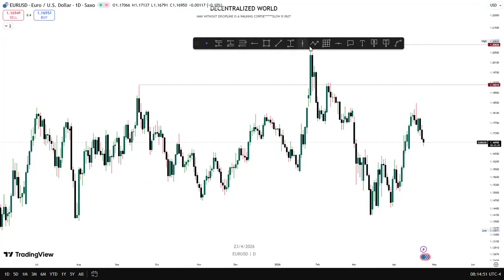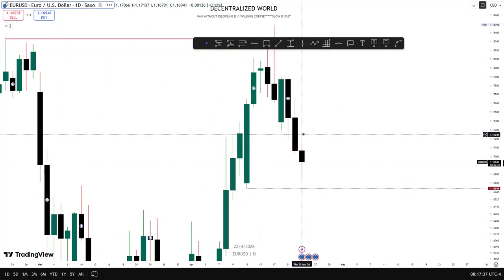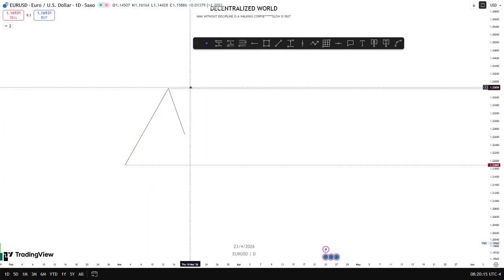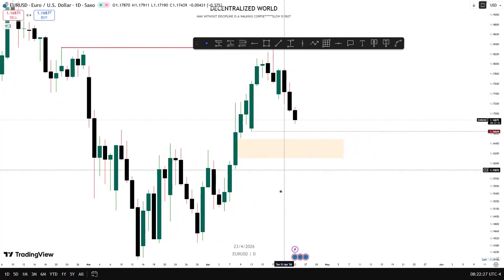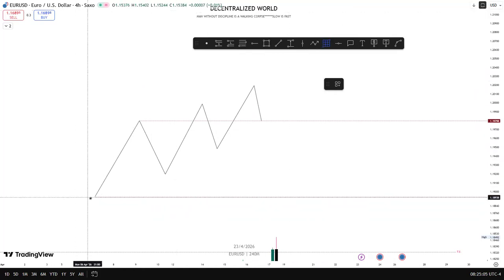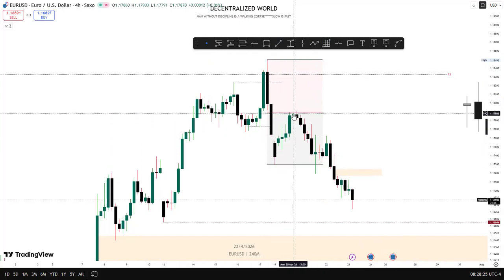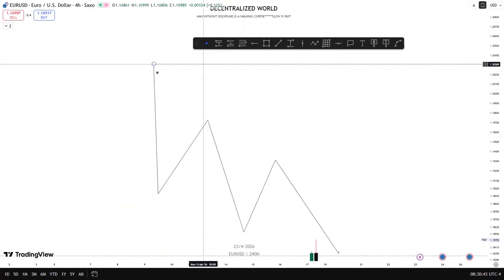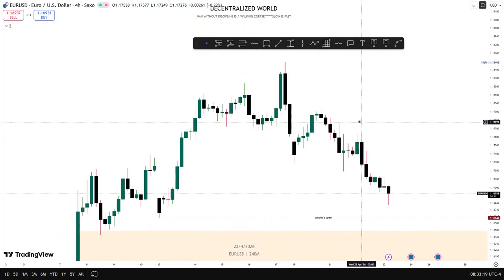Beginner's series part 1